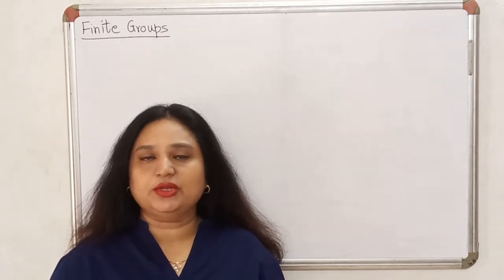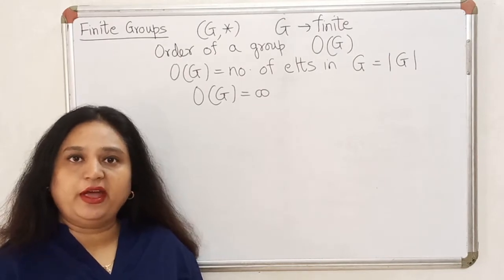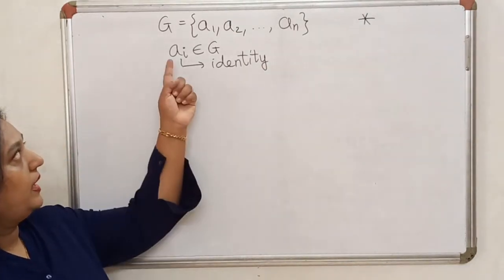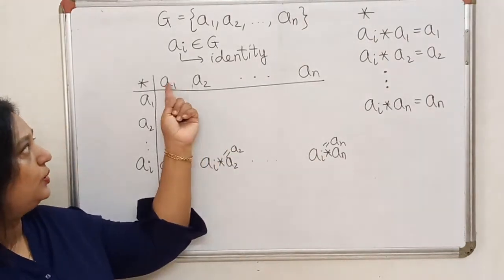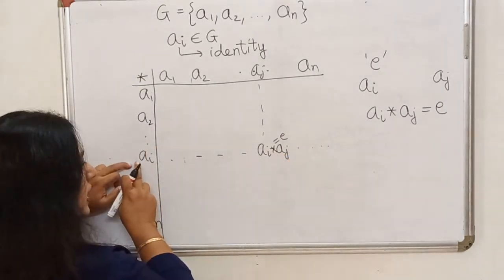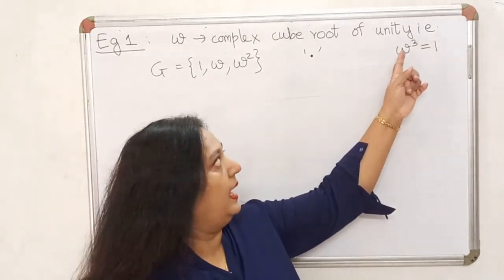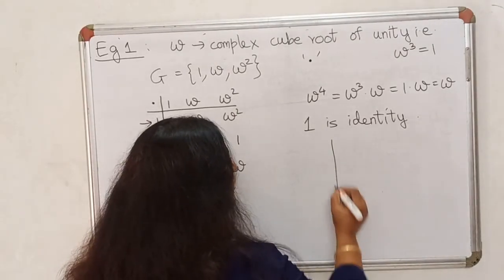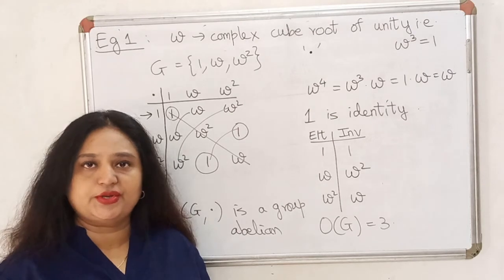Finite Groups and Composition Tables - Chapter 1 - Lecture 13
In this lecture we define a Finite Group, Order of a Group and see how to determine some properties of a binary operation from the composition table.